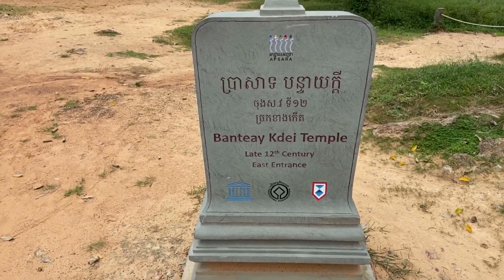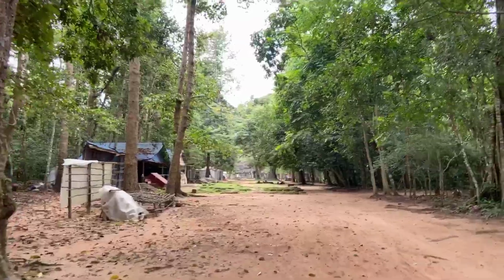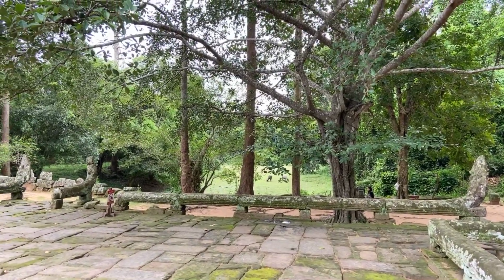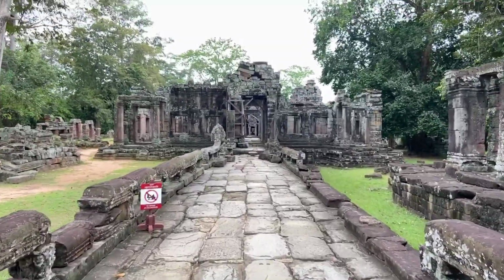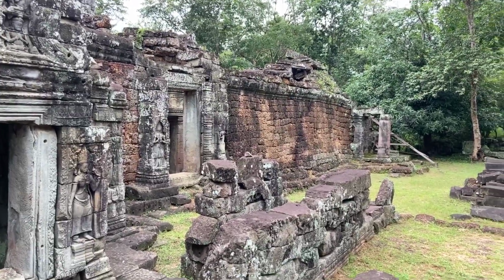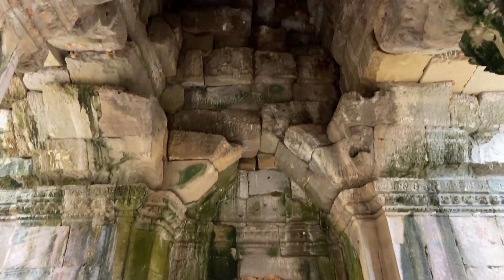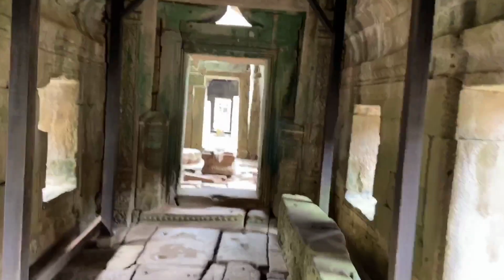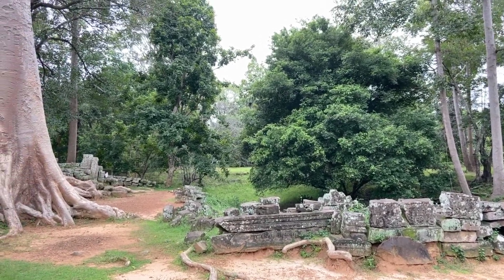Banteay Kdei Temple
This is in the main Angkor Wat complex. A large temple surrounded by very nice jungle.